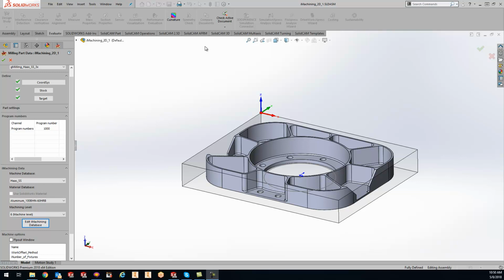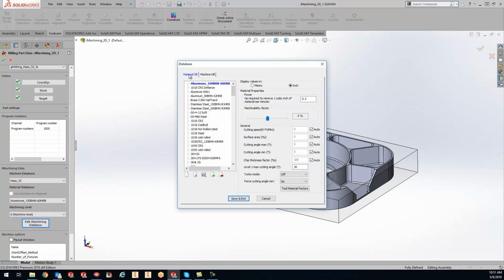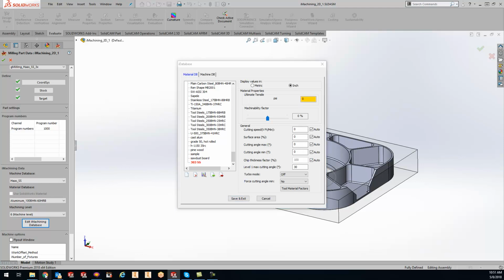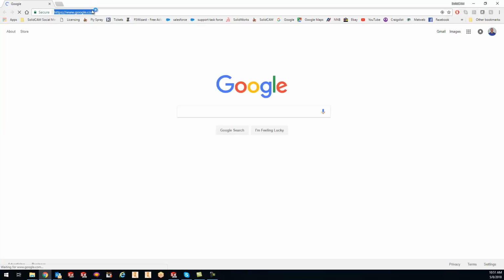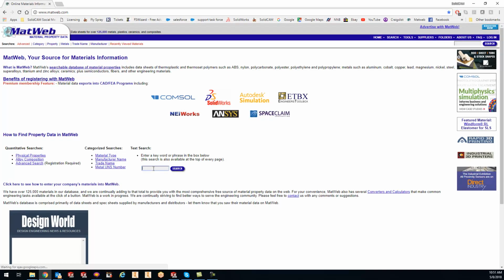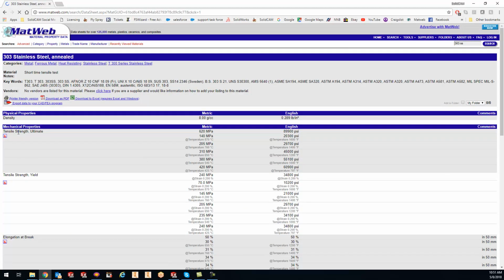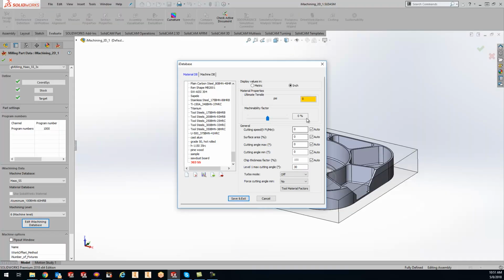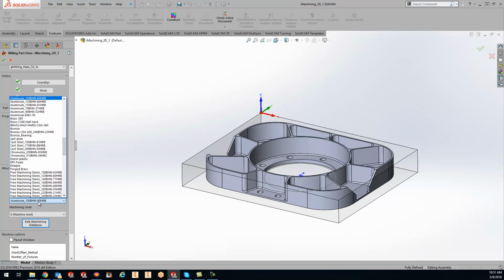KevCAM Tip of the Day - Add Material to iData Base